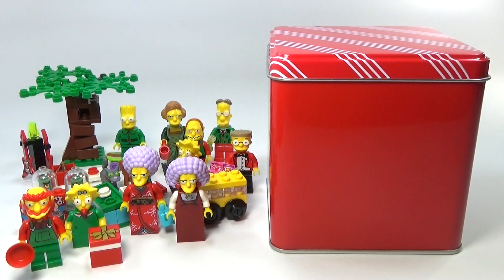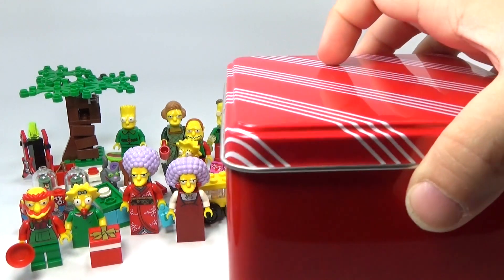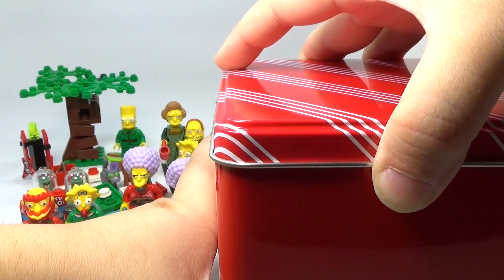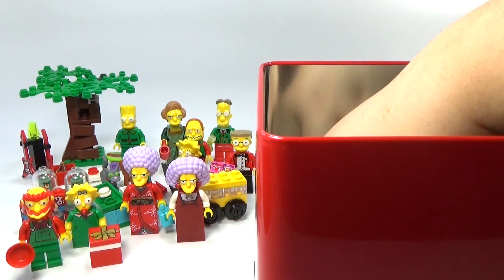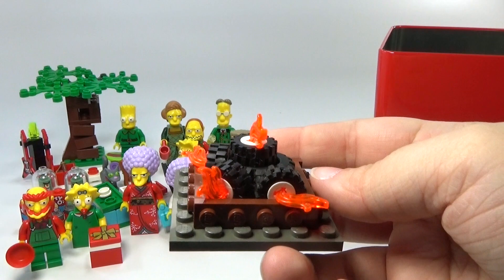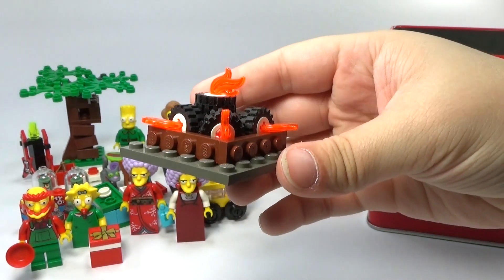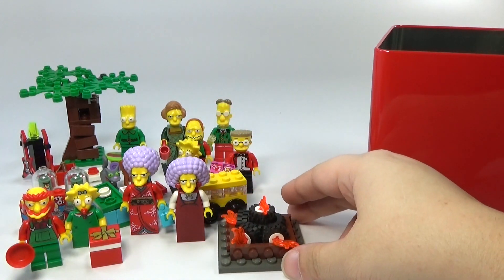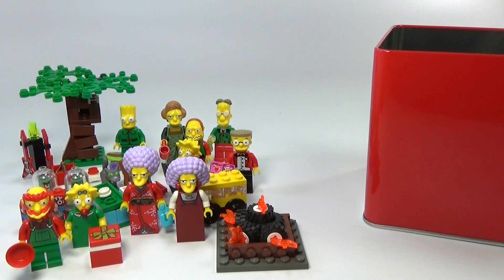Custom MOC LEGO Simpsons 2015 Advent Calendar Day 21 Unboxing - BrickQueen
"The Twelve Days of Christmas" - Traditional